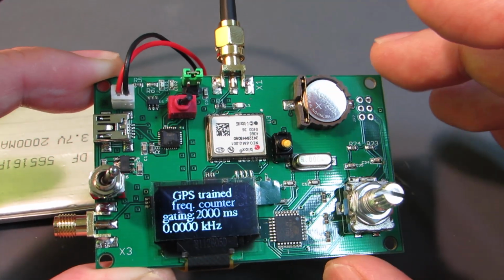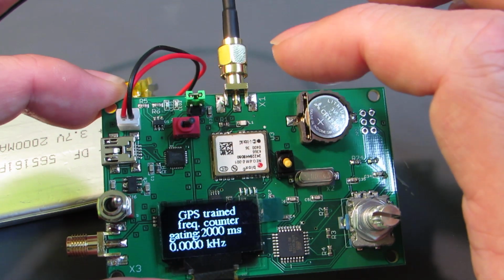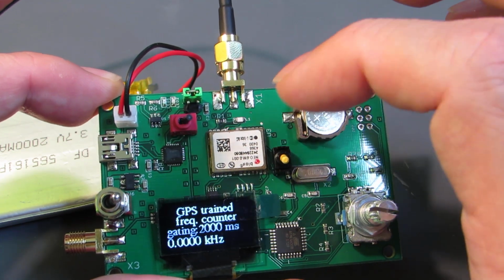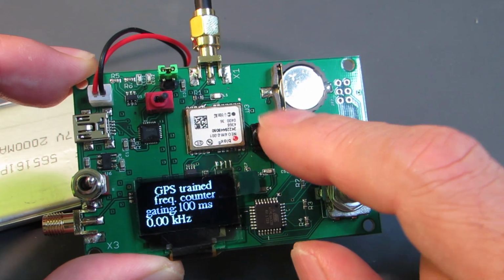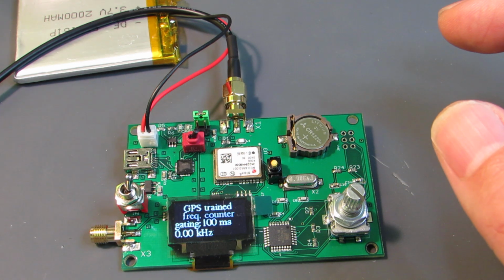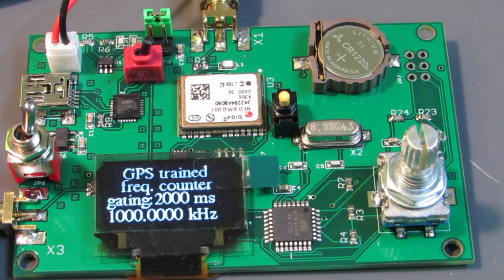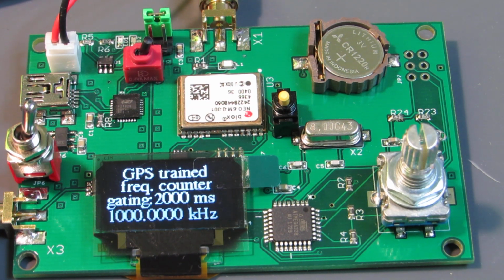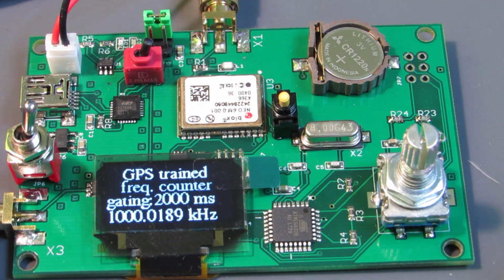Ultra high precision frequency counter driven by GPS trained signal.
Now the very high precision frequency counter is made by GPS trained signal from GPS module. It has onboard USB-UART, Lipobattery, OLED display and rotary encoder for gating time switch. Now this item is available at my tindie store